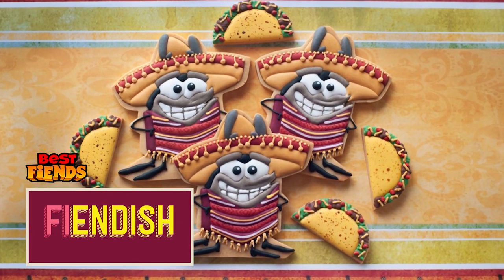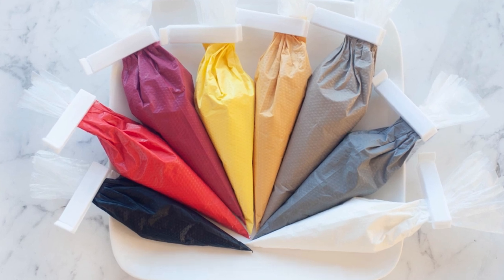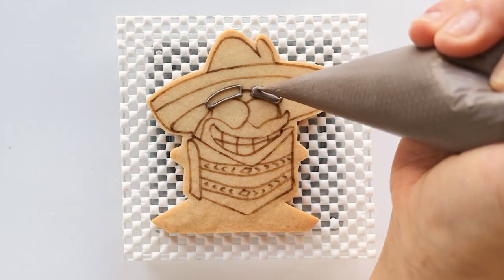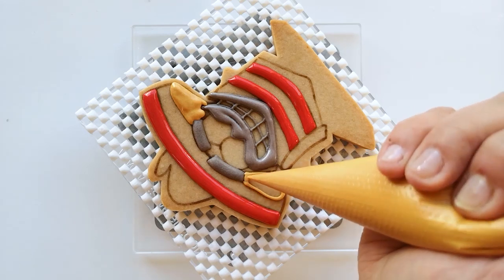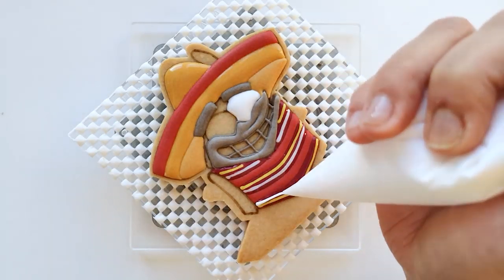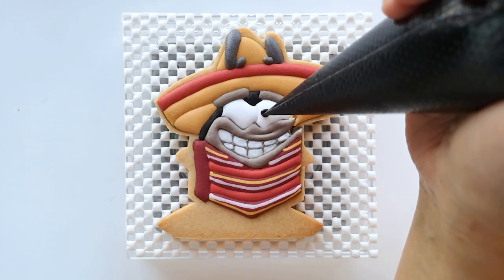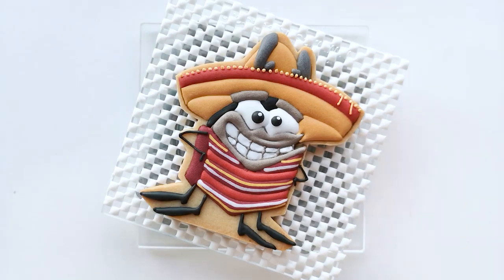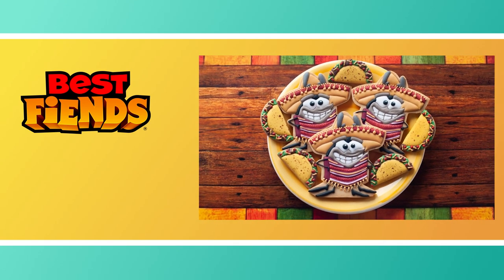Poncho Moose Cookies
On today's episode of FIENDISH, CookieliciousNZ teaches how to make these adorable Poncho Moose cookies! RECIPE & INSTRUCTIONS BELOW!

Fiesta Moose picture template – download, print in A4 Size and cut out to make into a template:

Scribe tool:

Exacto knife or Penblade to cut your cookie dough with a template:

Foodoodler edible markers:

Gel Food colouring used to colour royal icing to create Fiesta Moose:

Grey ProGel icing colour
Burgundy (Maroon) ProGel icing colour
Chestnut ProGel icing colour
(Note: mix this brown colour with a little bit of grey to get Moose’s skin colour)
Caramel Brown ProGel icing colour
Bright White AmeriColor gel colour
Super Black AmeriColor gel colour
Tulip Red AmeriColor gel colour
Yellow ProGel icing colour

Tipless piping bag:

Note: I always used my Cookie Swivel (the little turntable) to make it easier for me to decorate as you have seen in my videos however its not essential to have it and you can still decorate cookies without it.
I will give a link to where to source it from in case someone wants to get it 😊

Cookie Swivel (Turntable):

White non-slip matt (to put on top of the cookie swivel to prevent cookies from sliding around)